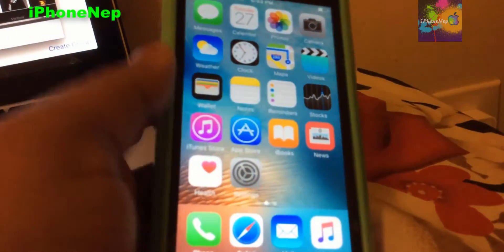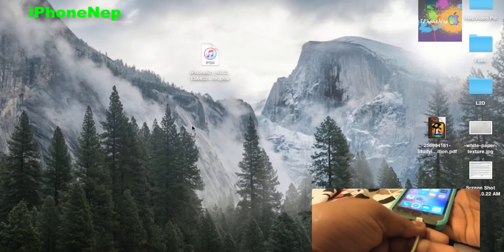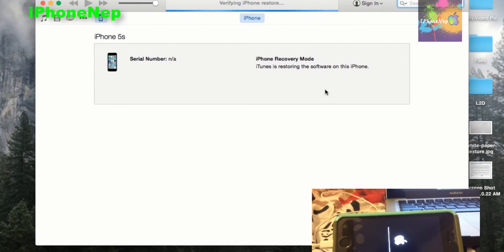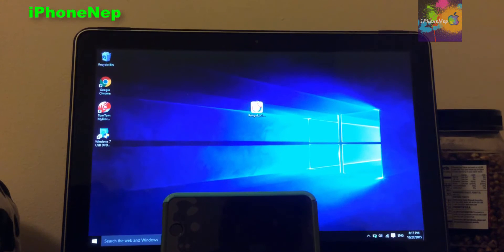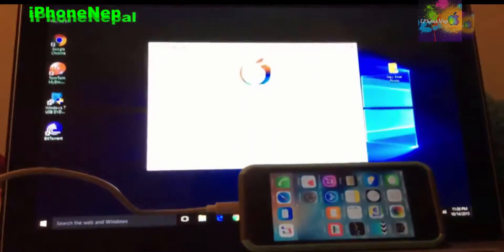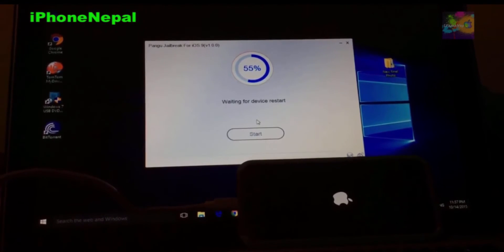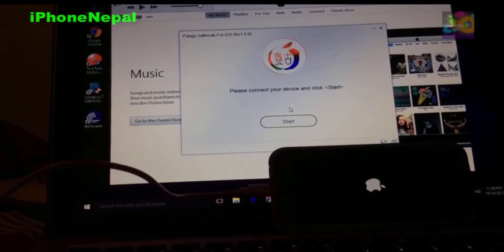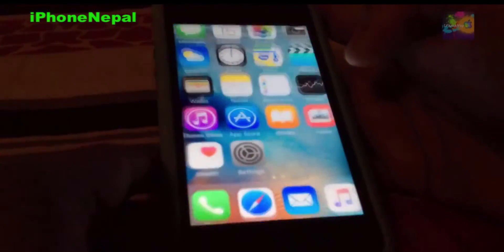How To Downgrade From iOS 9.1 To 9.0.2 & Jailbreak iOS 9.0.2 By Pangu Untether Jailbreak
This method does not work anymore :( .
Downgrade From iOS 9.1 to iOS 9.0.2 and also How To Jailbreak iOS 9.0.2, 9.0.1,9.0 For iPhone 6s Plus,6s,6Plus,6,5s,5c,4s iPad Air, iPod & iPad Mini- Pangu UntetherJailbreak